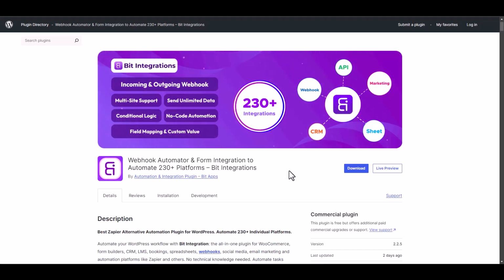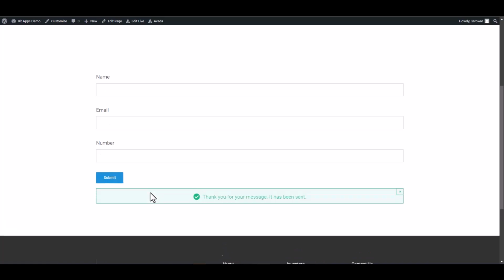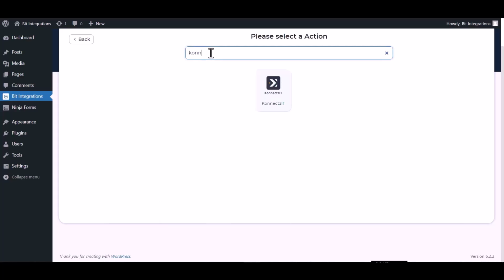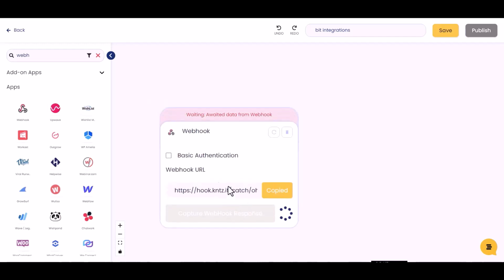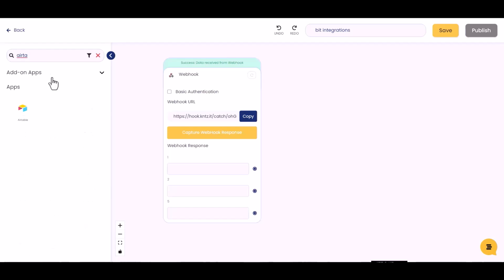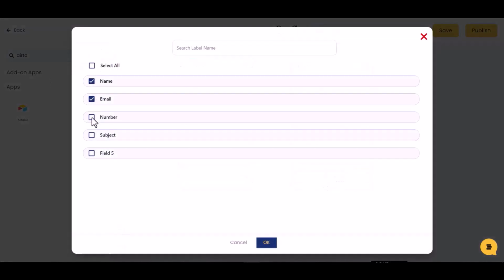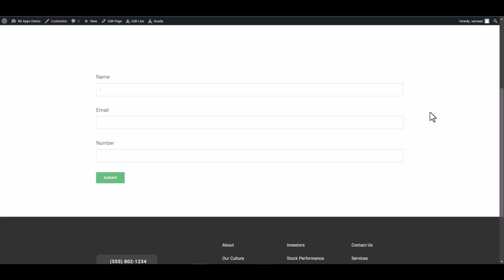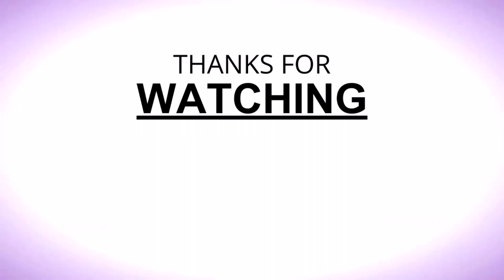Integrating Avada Forms with KonnectzIT | Step-by-Step Tutorial | Bit Integrations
Welcome to our latest tutorial, where we dive into the world of seamless automation! In this insightful video, we walk you through the step-by-step process of integrating Avada Forms with KonnectzIT, a powerful automation platform, thanks to the innovative Bit Integrations WordPress plugin.

Join us as we guide you through each stage of the integration process, allowing you to effortlessly automate your Avada Forms and actions within the KonnectzIT platform.

Highlights of the Tutorial:
✅ A comprehensive walkthrough on integrating Avada Forms with KonnectzIT using the Bit Integrations plugin.

Whether you're a business owner, marketer, or communication enthusiast, this integration empowers you to seamlessly merge Avada Forms with KonnectzIT. Watch now to revolutionize your communication efforts!

📹 Ready to elevate your automation game? Watch our tutorial on integrating Avada Forms with KonnectzIT using Bit Integrations and unlock the power of seamless automation integration today. 🚀